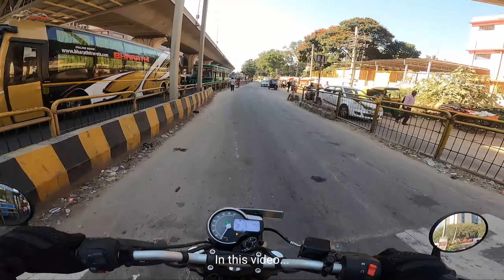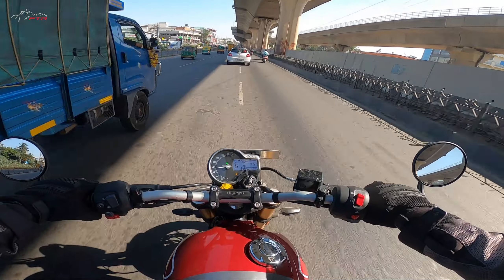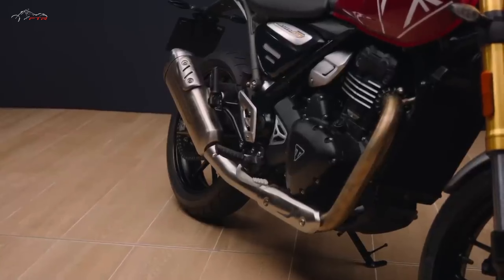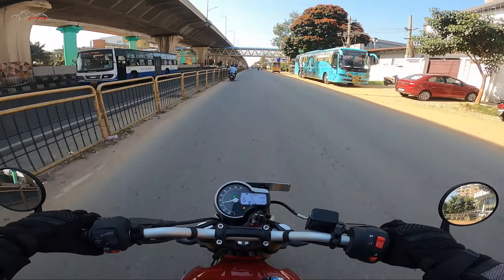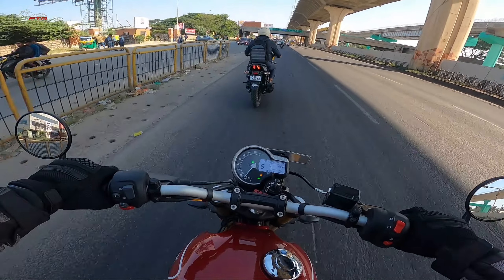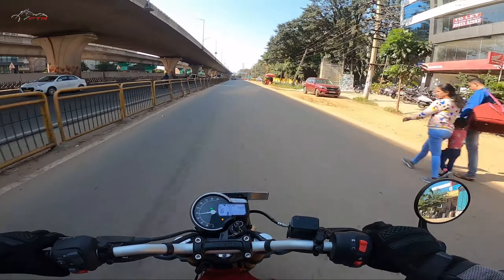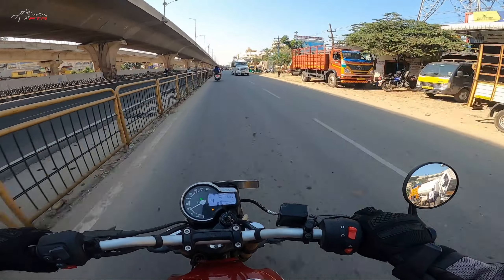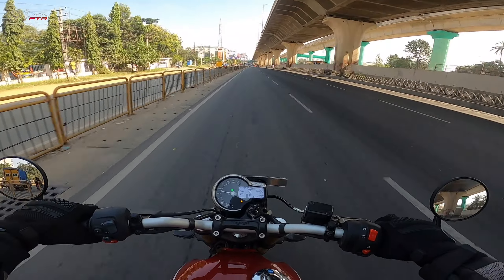TRIUMPH SPEED 400 RIDE REVIEW || BEAUTIFUL but BORING || VALUE FOR MONEY, BUT ...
TRIUMPH SPEED 400 REVIEW

Please wear a good quality helmet and rider safety gear to protect yourself from any mishap.

My Gears:
* Helmet : HJC CS-MX2, MT Mugello, SMK Stellar
* Boots: Forma Adventure, Falco Liberty 2.1
* GoPro Hero 11 Mini, Hero 8 with Media Mod, Hero 4 Silver
* Mic - Rode Lavalier Go+
* Insta360 Go2

With a timeless Triumph roadster silhouette, stripped-back custom style and premium finish, the Speed 400 sets a new class standard.

The Triumph Speed 400 is one the most value-for-money bikes ever launched in India. It sports the typical Speed styling and is equipped with an engine with useable performance. The bike is also comfortable for the rider and pillion and is also loaded with LED lights and a traction control system. But the bike misses out on the Bluetooth instrument cluster and churns out vibration at higher revs.